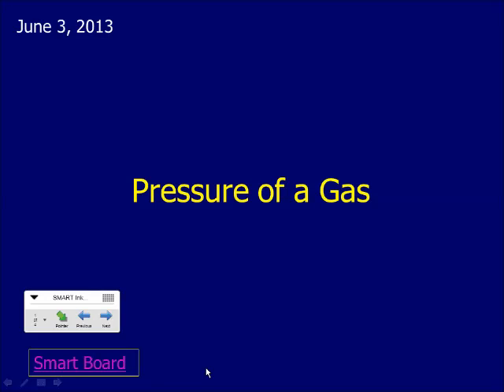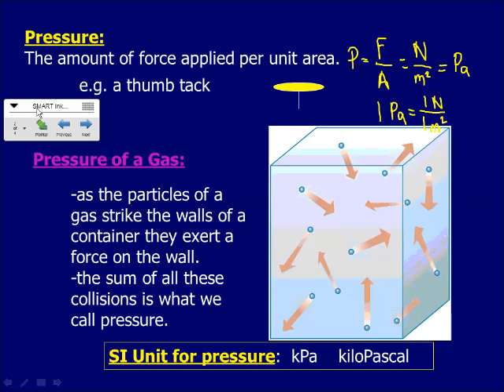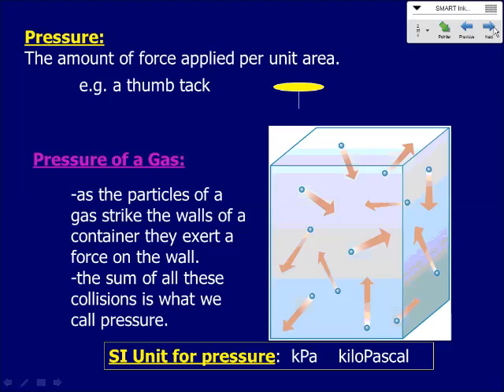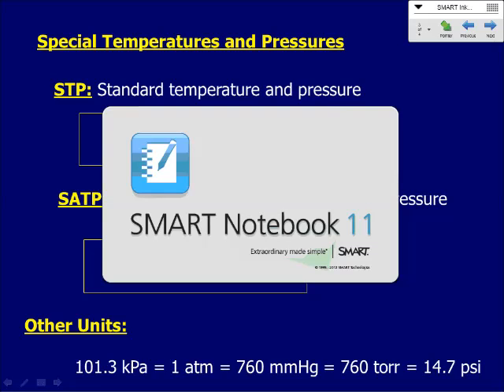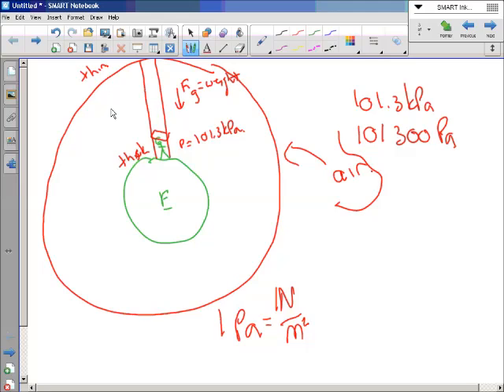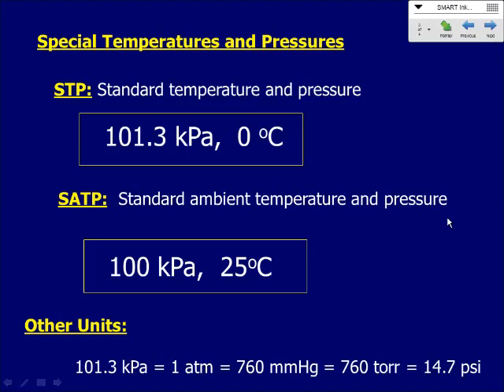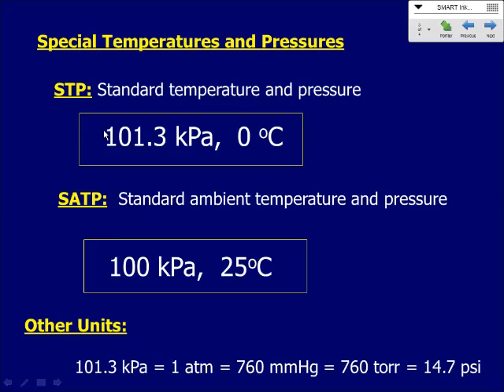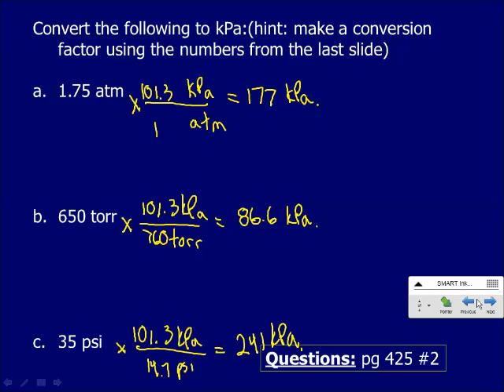SCH 3U U4 2.0 Pressure Flip